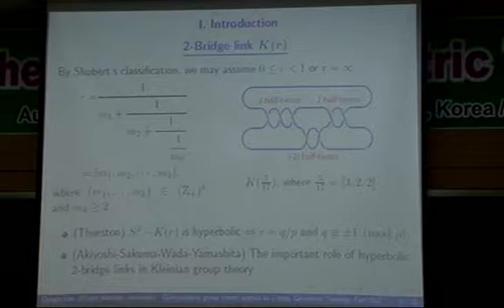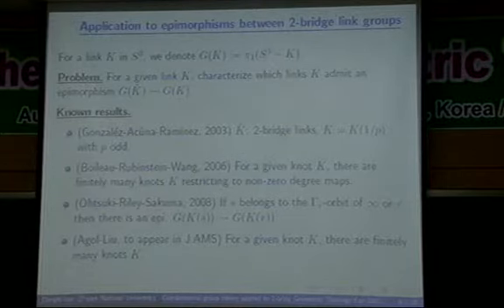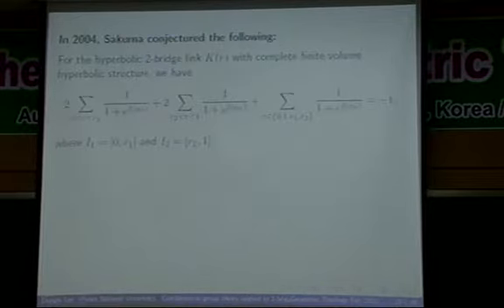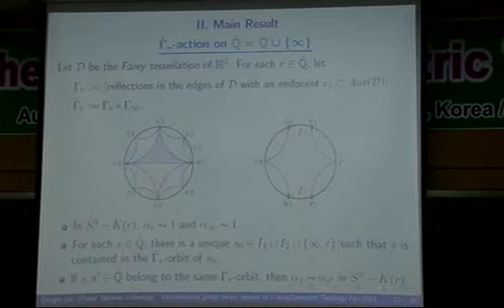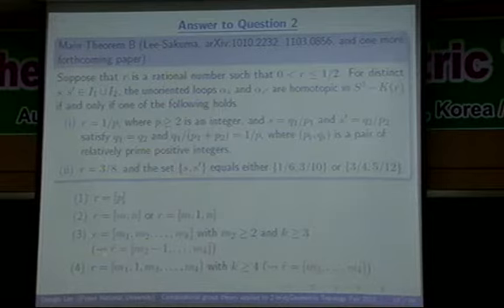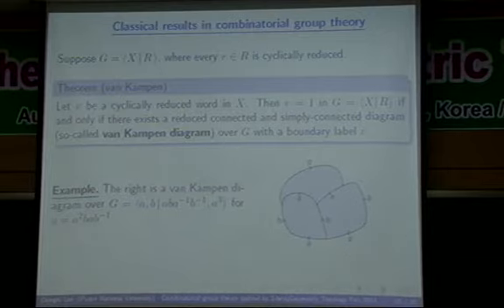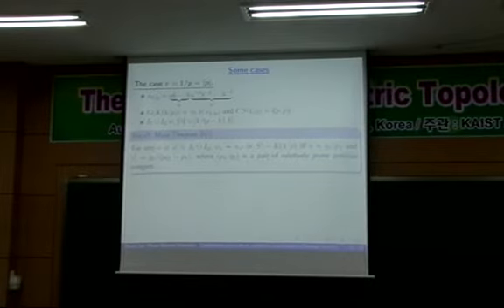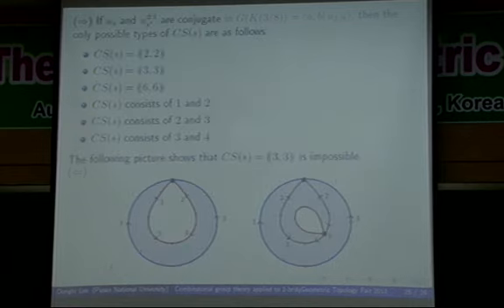Lee Donghi (Pusan National University) / Combinatorial group theory applied to 2-bridge link groups